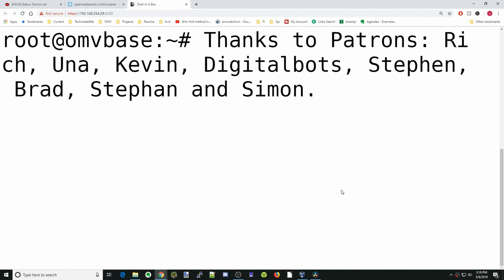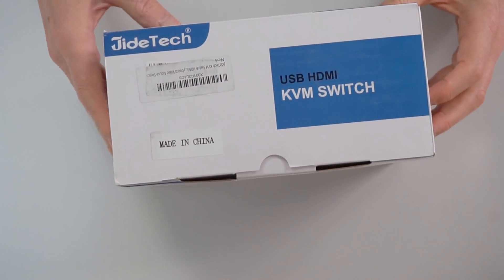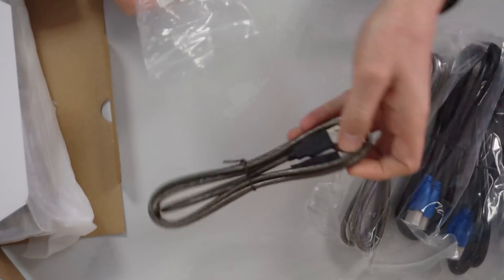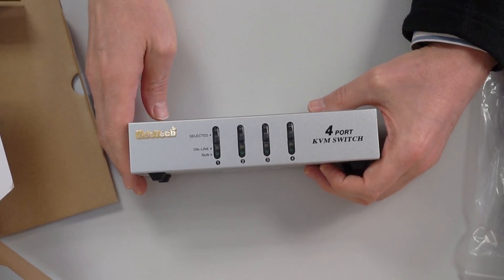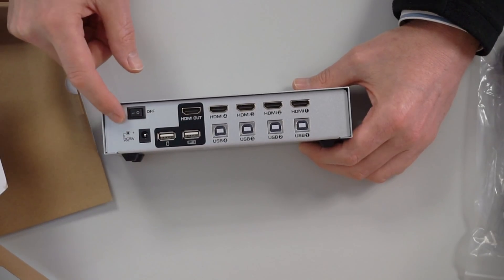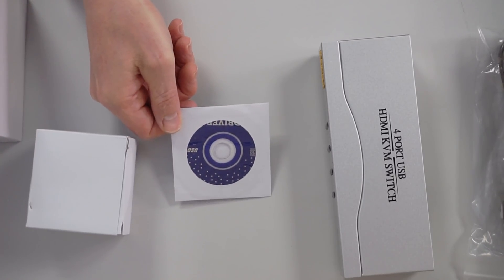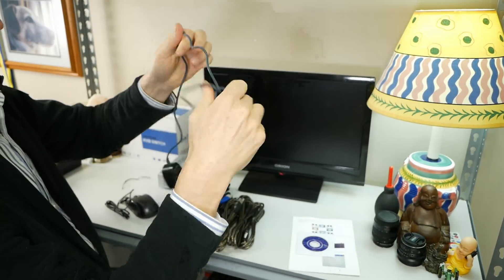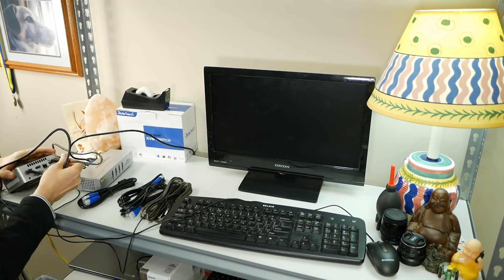Best HDMI KVM Switch 2020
Today, I review the best HDMI KVM switch for the buck in 2020.

4 Port KVM Switch

VGA to HDMI Adapter